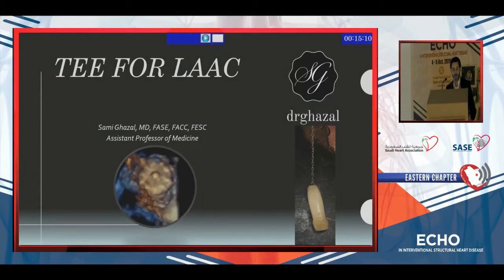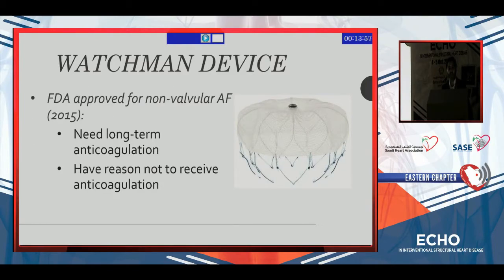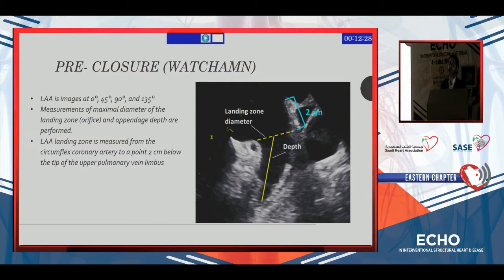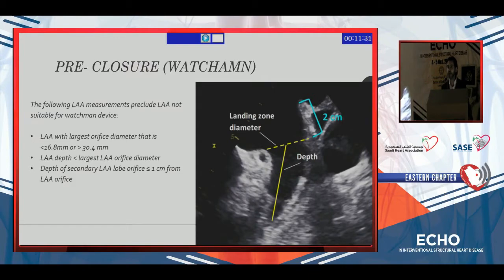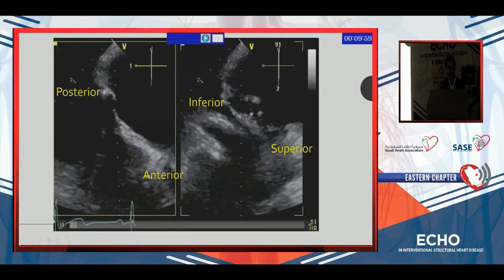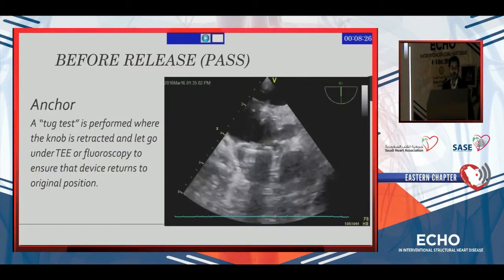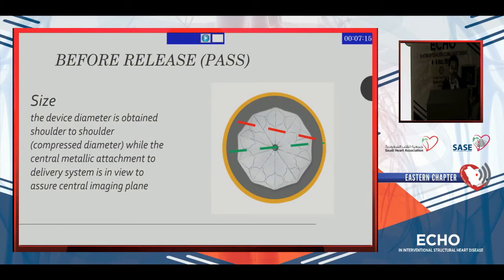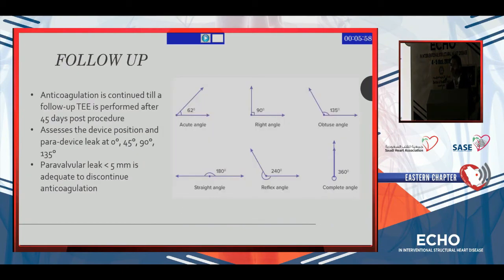Echocardiography for Left Atrial Appendage Closure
Presentation of echocardiographic study for left atrial close device (Watchman)